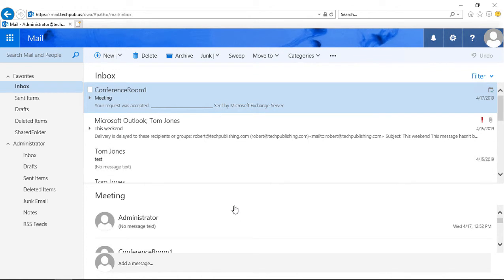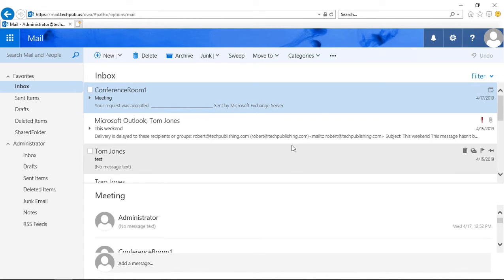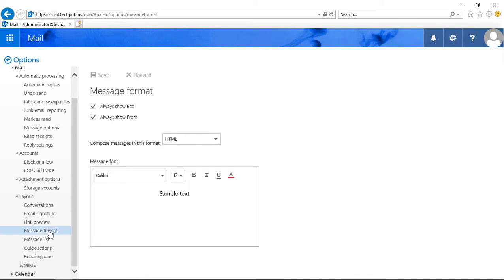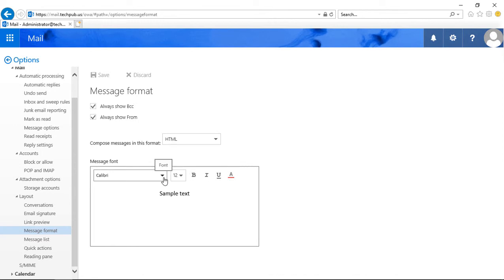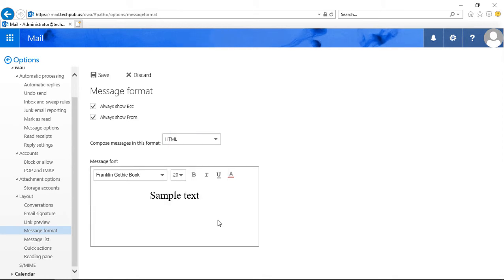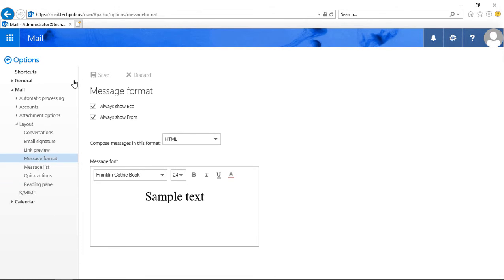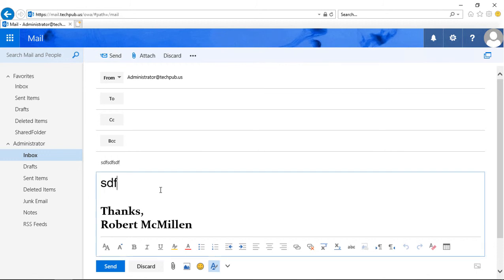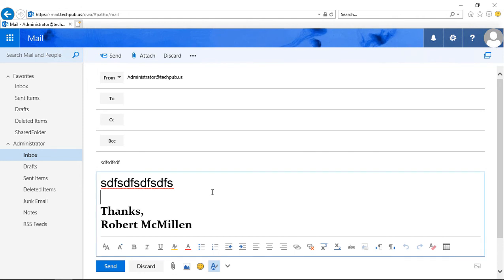How to change the default email font and size in Outlook Web App (OWA) 2019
Professor Robert McMillen shows you how to change the default email font and size in Outlook Web App 2019